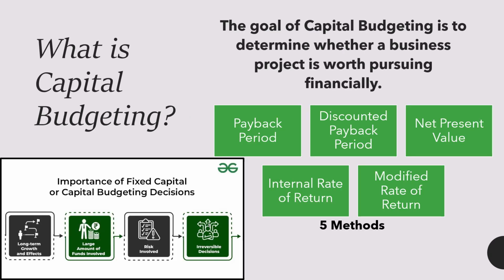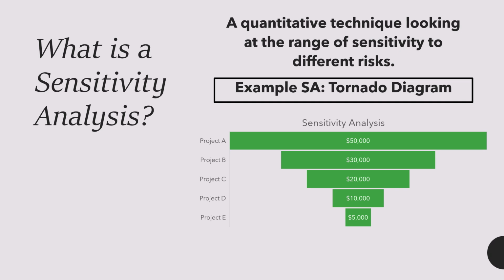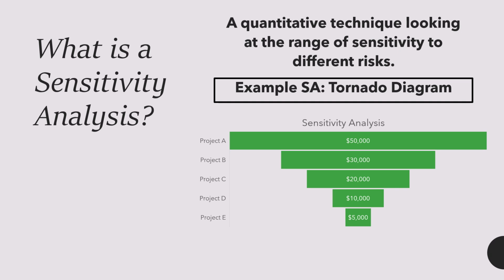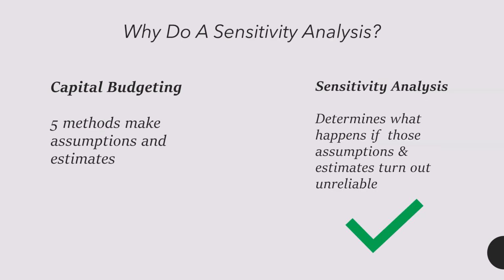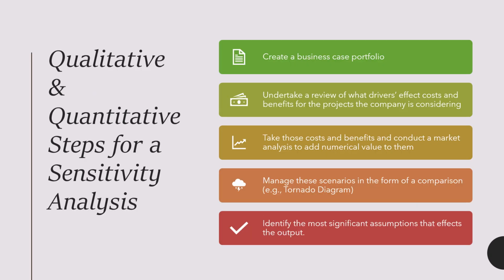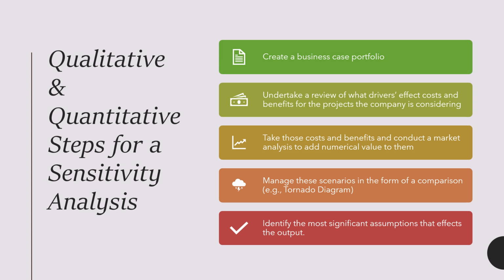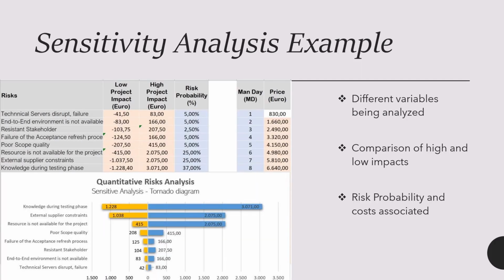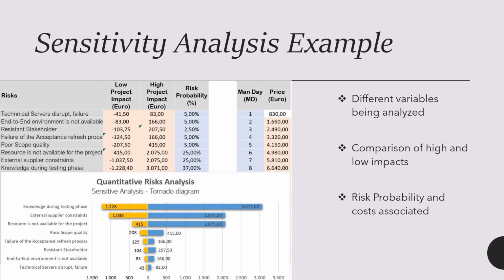Sensativity Analysis by Jhenna Broussard BUSN604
This video discusses Sensitivity Analysis as it relates to Capital Budgeting